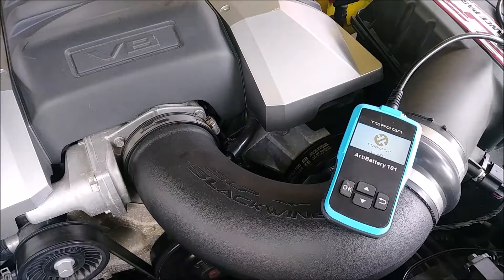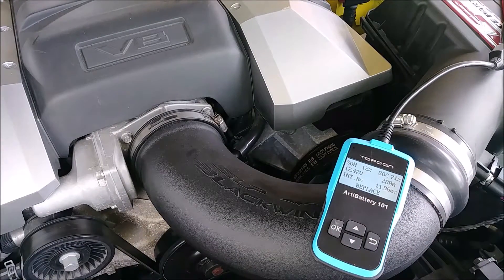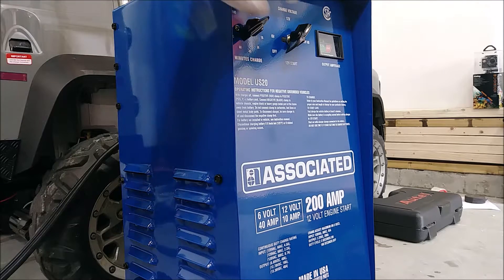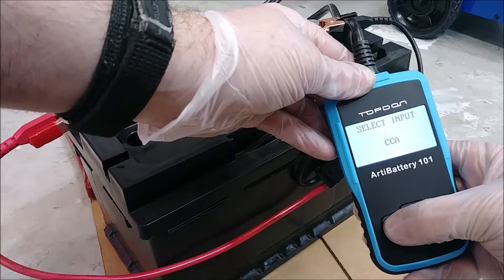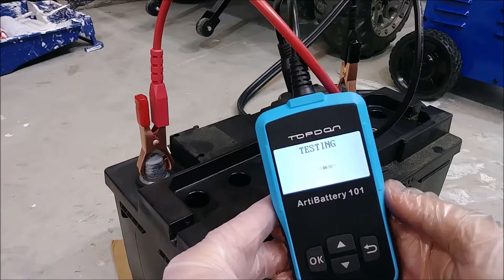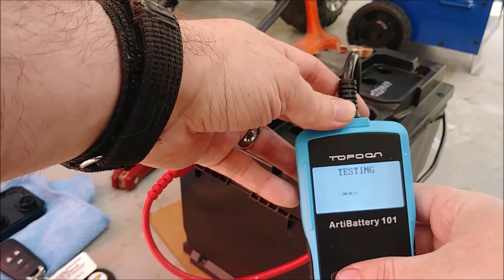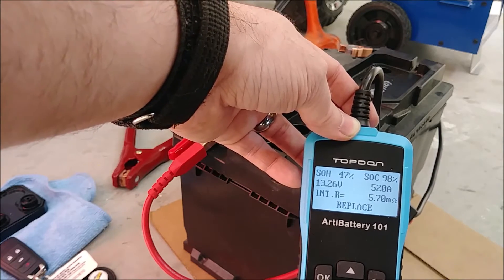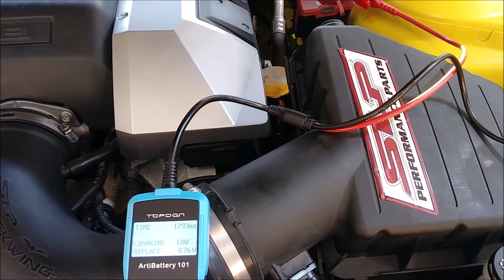Can you restore an old car battery with high current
Sweet Project Cars did a video where he claimed you can restore a weak lead-acid car battery using high current. He explained and demonstrated it, and it appeared to work in his video. Some people in the comments were disappointed that he didn't load test the battery before and after to verify the effectiveness of his restoration technique. Enter your boy here, where I purchased the same Associated machine as Sweet Project Cars and I even brought the load tester.

In this video I use a 200 amp battery charger/car starter to boil the acid inside of the factory 12 volt Delco battery taken from my 2010 Camaro SS. Since my Camaro was not at my house or its Site B location where it is stored, I was unable to do this procedure 5-6 times like it should be (per Sweet Project Cars). Nor did I have the facilities, time or equipment to clean, strain and filter the acid while rinsing the battery plates (as claimed by some other You Tubers as a viable restoration technique). Therefore I couldn't get the battery up to 100% health or even close to it in this video. I did however go from under 20% health to over 40% health with three boil sessions, so I'm convinced I can do better with the proper materials and time. Fear not, I will do a part 2 where I attempt to restore the spare Crown Vic Battery using other methods on You tube where they also failed to use a load tester to verify the effectiveness of their battery restoration methods.